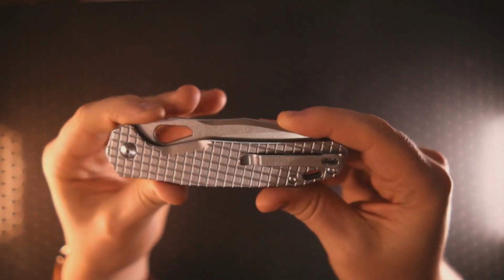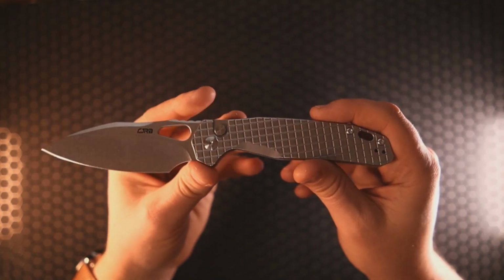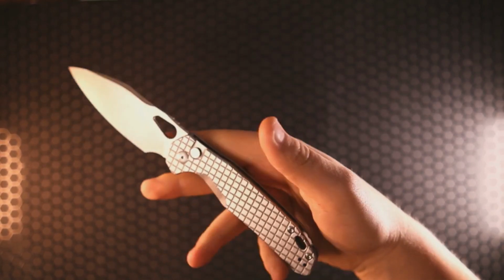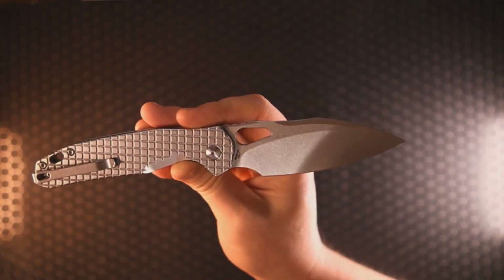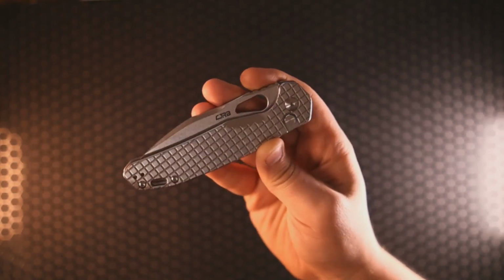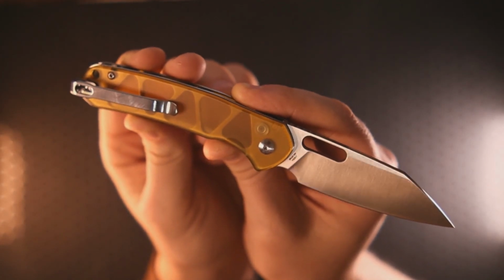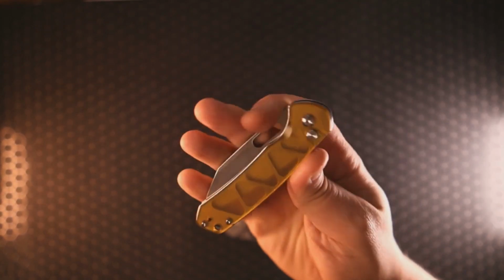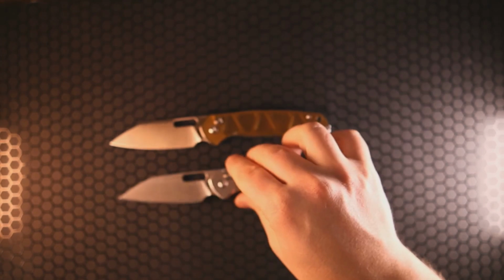Two New CJRB Buttonlock Knives I WISH I HAD SEEN SOONER!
New Arrivals From Trusted Retailers